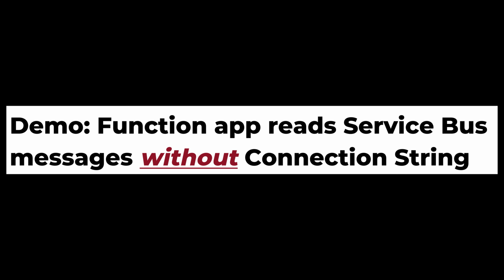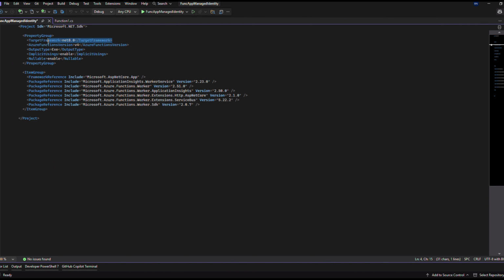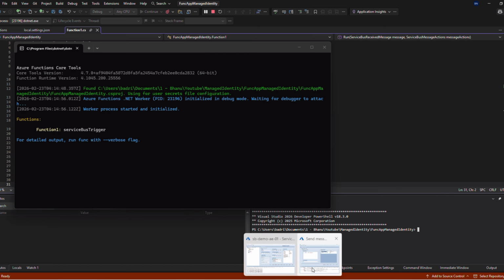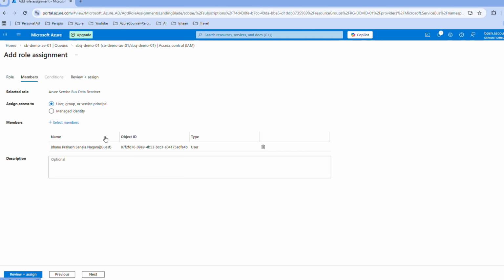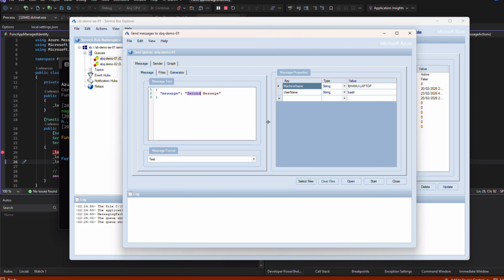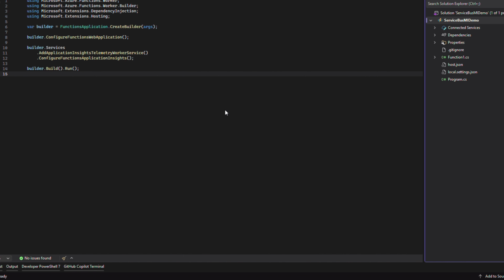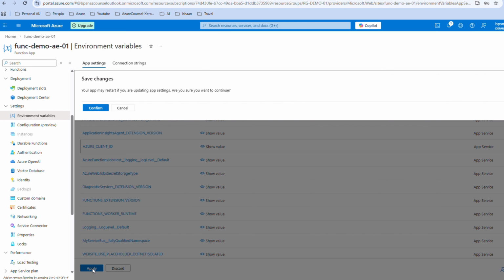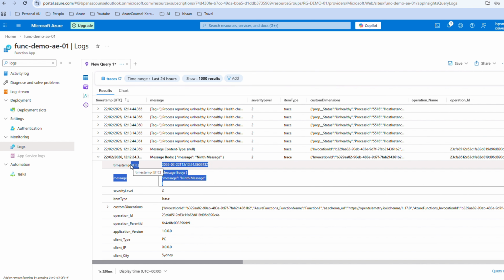I Deleted My Azure Connection Strings... and it STILL Worked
If your Azure Function is still relying on connection strings to talk to Service Bus, Event Hubs, or Cosmos DB, you are maintaining a legacy security hole. With the retirement of the In-Process model in November 2026, there has never been a more critical time to migrate your authentication strategy to User-Assigned Managed Identity.

In this deep-dive, we move beyond "Hello World" and look at how enterprise-scale organizations eliminate secrets entirely. We break down why Azure Key Vault isn't a silver bullet for connection strings and why Role-Based Access Control (RBAC) is the only way to achieve a true Zero Trust architecture in the cloud.
🎯 WHAT WE COVER IN THIS ARCHITECTURE DEEP-DIVE
• The Secret Audit: Identifying hardcoded connection strings across your Function Apps using Azure Resource Graph (KQL).
• System vs. User-Assigned: Why System-Assigned identity is a "tactical" choice that fails in high-scale, multi-region deployments.
• The Zero Trust Pivot: Moving from "God Mode" connection strings to fine-grained RBAC roles (Data Receiver vs. Owner).
• The AZURE_CLIENT_ID Gotcha: Solving the #1 reason why User-Assigned Identity fails in production environments.
• SDK Modernization: Refactoring legacy WebJobs extensions to the modern Azure.Identity and Worker SDKs.
• Identity as Infrastructure: How to treat Managed Identity as a stable, reusable Azure resource that outlives your compute.
• Visual Proof: A live demo deleting connection strings in real-time while maintaining a live stream from Azure Service Bus.
We demonstrate how to implement a shared identity logic that ensures every Function App in your ecosystem follows the same security handshake.
• Identity Scoping: Standardizing on User-Assigned identities to simplify cross-resource access.
• Token Lifecycle: Understanding how the Azure Worker process requests and caches Entra ID tokens via gRPC.
• Global Security Policy: Enforcing "Identity Only" connections at the networking layer to block legacy SAS key attempts.
THE MIGRATION CHECKLIST
1. Audit: Locate all apps using AccountKey or SharedAccessKey.
2. Provision: Deploy User-Assigned Identities via Bicep or Terraform.
3. Authorize: Grant specific roles (e.g., Service Bus Data Receiver) at the resource scope.
4. Refactor: Update code to use DefaultAzureCredential and Namespace-based clients.
5. Verify: Delete the connection string and monitor for 403 Forbidden errors.
⚙️ Why This Matters: The Security vs. Convenience Gap
"In the old model, connection strings were convenient because they just worked. But 'just working' meant giving your application 'God Mode' access to your data. If that string leaked, your entire namespace was compromised. Managed Identity changes the game. It’s not just about removing a string; it’s about ensuring that the identity of the caller is the only thing that matters. This blueprint isn't just a coding tutorial—it's a security mandate for anyone running production workloads on Azure."
• Cloud Architects: Designing Zero Trust environments where secrets are forbidden.
• Security Engineers: Auditing Azure environments for credential exposure and SAS key over-privilege.
• Senior .NET Developers: Modernizing Azure Functions to the Isolated Worker model and .NET 8/10.
• DevOps Engineers: Automating RBAC role assignments and managed identity lifecycles.
🔧 Technical Focus Areas
• Microsoft Entra ID (Azure AD): The backbone of the identity handshake.
• RBAC (Role-Based Access Control): Mastering fine-grained permissions vs. blanket Contributor access.
• DefaultAzureCredential: The "magic" class that handles local dev and cloud auth seamlessly.
• Environment-Specific Configuration: Using AZURE_CLIENT_ID to disambiguate multiple identities.
• Zero Trust Architecture: Principles of "Never Trust, Always Verify" applied to Azure Functions.
🎓 About Azure Counsel
At Azure Counsel, we bypass the "Hello World" basics and focus on high-scale cloud engineering.